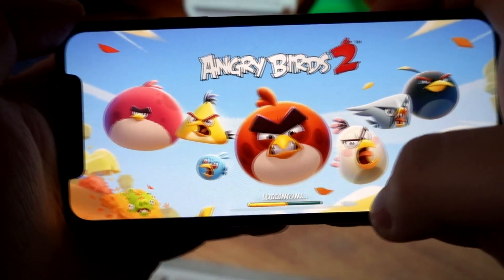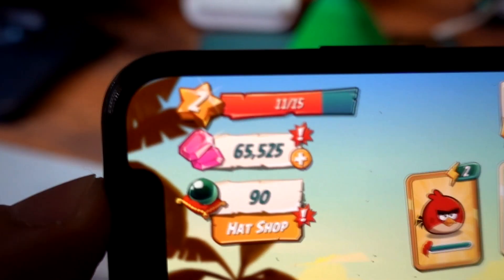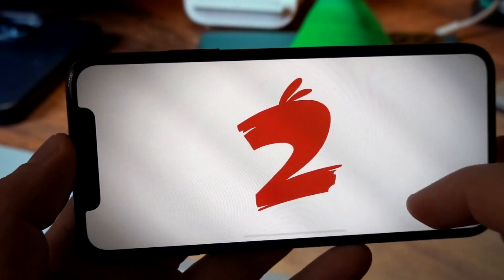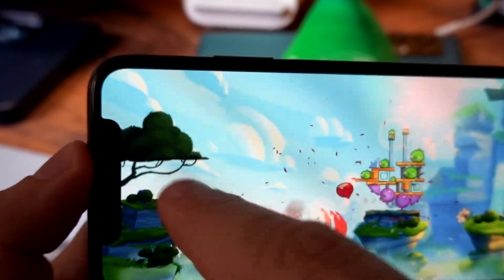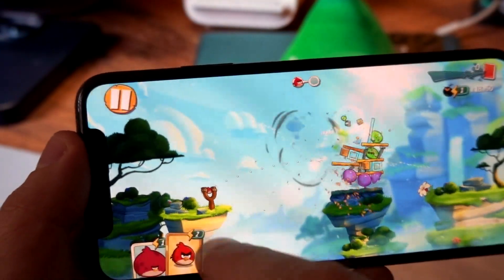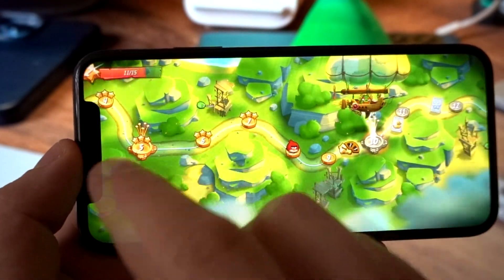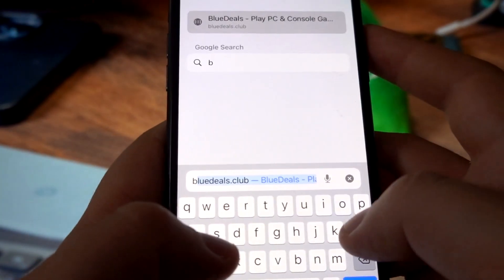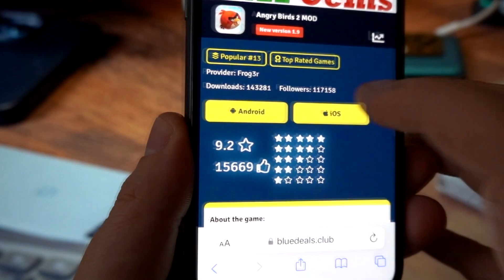Angry Birds 2 Hack - Unlimited Gems MOD - How to Get Free Gems! 🎮💎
Welcome to the ultimate Angry Birds 2 Hack! 🚀 In this video, I'll guide you through a game-changing MOD that grants you Unlimited Gems, elevating your Angry Birds 2 experience to new heights! 🌟🐦💥

With this MOD, you'll access an endless supply of Gems, enabling you to unlock power-ups, level up birds, and conquer those challenging stages without limitations. No more waiting or grinding for resources – just pure, uninterrupted fun! 💰✨

This MOD doesn't require rooting or jailbreaking your device, making it hassle-free to install and use. Simply follow the step-by-step instructions I'll demonstrate, and you'll be soaring through levels with a surplus of Gems in no time! 📲🔧

Angry Birds 2, the sequel to the iconic original, takes slingshot gameplay to the next level! Fling birds with precision, use their unique abilities strategically, and topple those mischievous pigs across captivating and creatively designed levels. With stunning graphics and addictive gameplay, it's a bird-flinging adventure you won't want to miss! 🐤🎯🏰

So, join me in this exciting journey as we explore this incredible Angry Birds 2 Hack together! 🌟🔔😊

Goodbye, and until next time, happy gaming! 🎮✌️